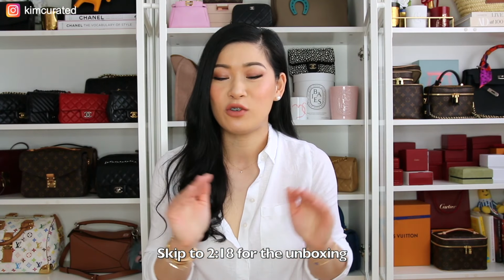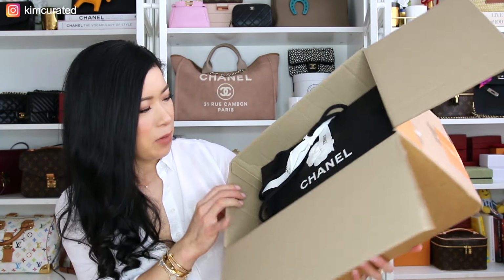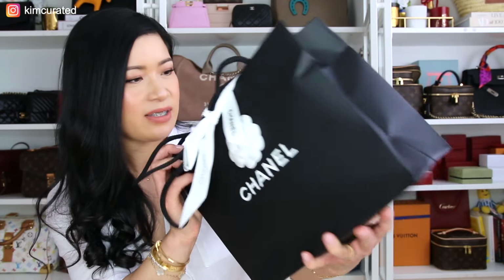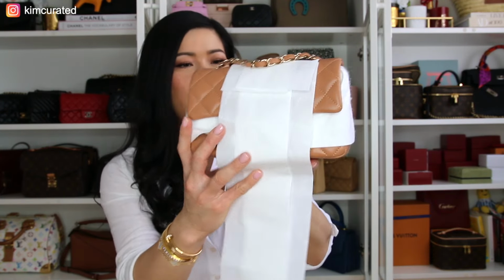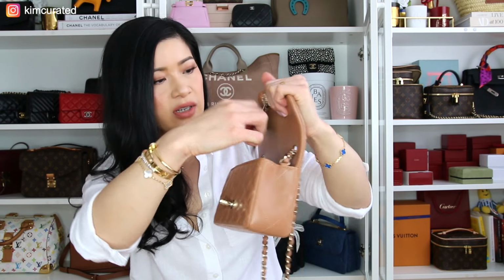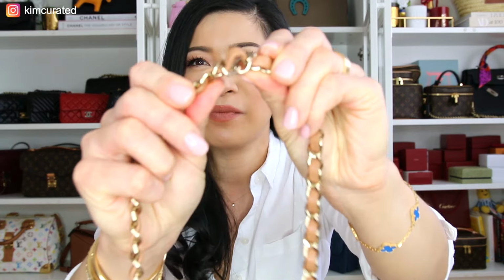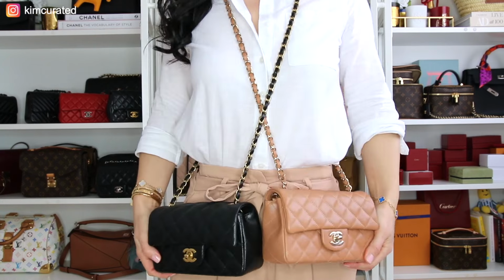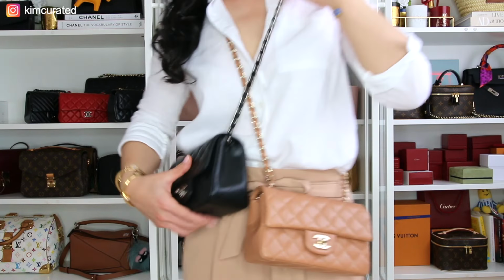Chanel 21P Caramel Mini Unboxing- I GOT LUCKY | kimcurated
Chanel 21P Caramel Mini Unboxing- I got so LUCKY!

In this video I share with you my lucky find of a Chanel 21P Caramel Mini flap. This bag is super cute. & I'm in LOVE. It literally landed in my lap after no chance of obtaining one. I got so lucky. I believe I manifested this bag into my life. Let me know your thoughts. Oh apologies with no music at the start and end of the video because I had to remove it. I'll try to fix it soon xox

Timestamps:
How I got the bag: 1:05
Unboxing: 2:18
Price: 4:57
Mod Shots: 5:47

Love,
Kim

Mail:
KEW
VIC 3101
AUSTRALIA

My name is Kim & I love making videos on bags, jewelry, fashion, hauls, tips & sales, reviews & comparisons. It’s so lovely to meet you xx

No part of this video may be reproduced in whole or in part in any manner without prior written permission.